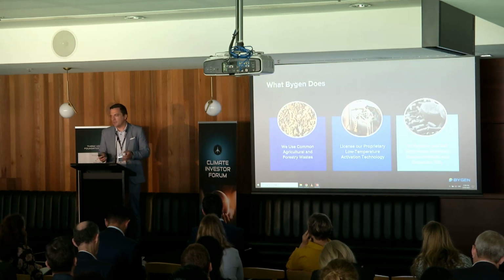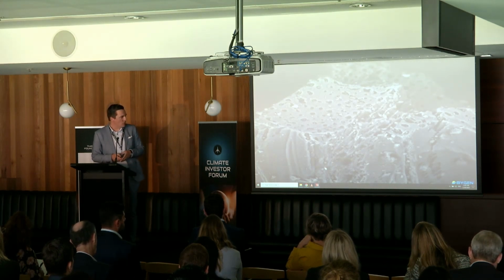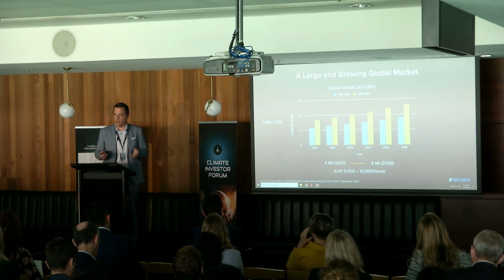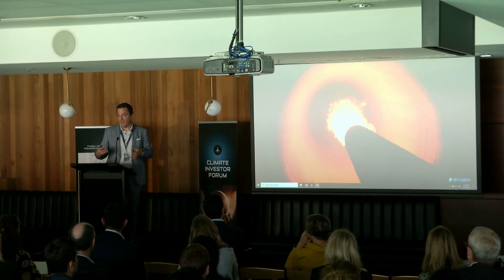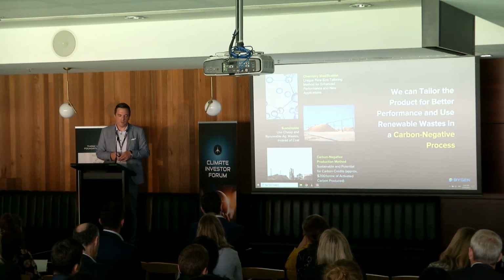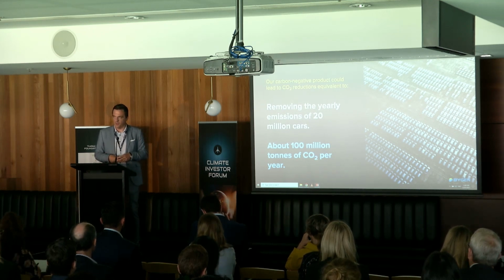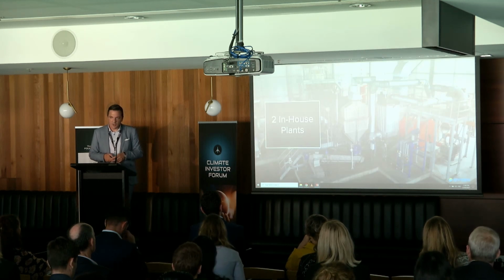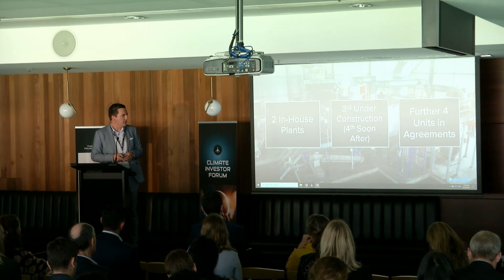Bygen: Climate Investor Forum 2023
Presenting companies at the Climate Investor Forum
22 March, 2023
Melbourne, MCG

Presenting across 8 Key Sectors
Sector:  Circular Economy

Bygen –  Low-cost and sustainable activated carbon production from common waste streams.

Activated Carbon Products
At Bygen, we offer a range of activated carbon products made from a variety of sustainably sourced materials.

By doing so, we ensure high-quality products for our customers, while also protecting the planet.

Our LTA Technology
A New Generation of Activated Carbon Production

- Lower Temperatures
- No Acids or Bases Required
- Reduced On-Site Water
- No External Heating
- Reduced Infrastructure
- Low Material ImpactRR
- Utilisation of Sustainable Inputs
- Carbon-Negative Production Method
- Fossil Fuel Displacement
- Long-Term Sequestration